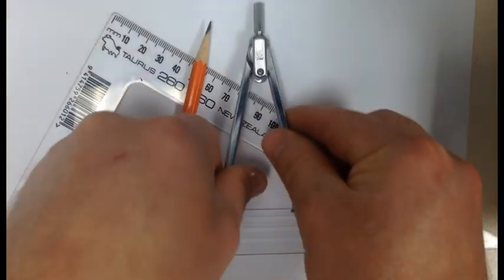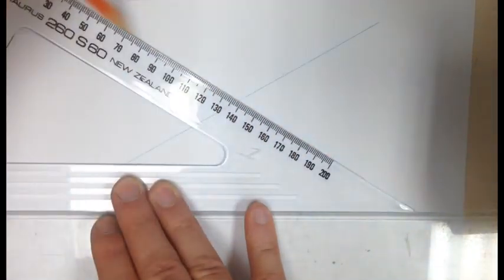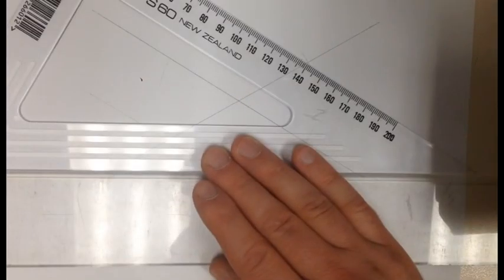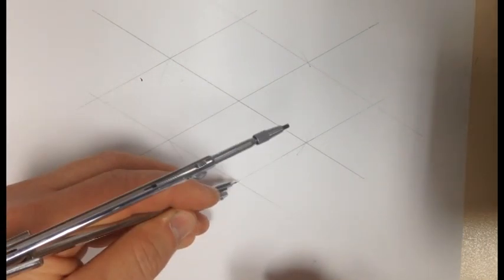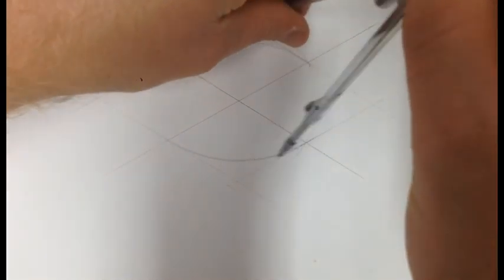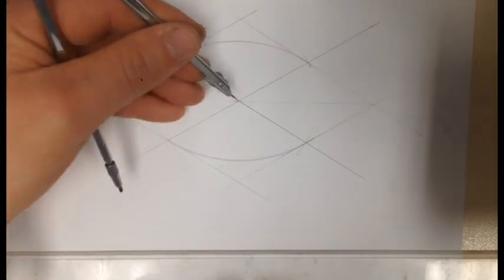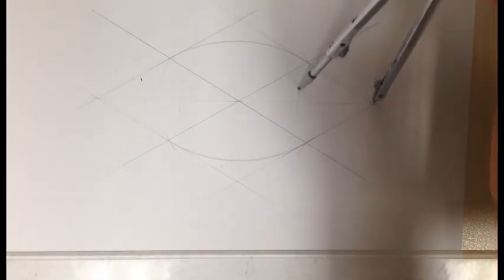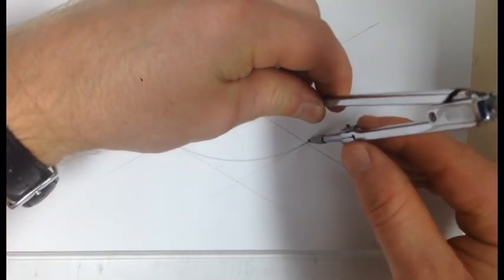Isometric circles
Learn a 3 minute technique for excellence in NCEA Graphics. By the end of this video you will be able to draw an isometric circle using a compass, T-square and 30/60 set square.